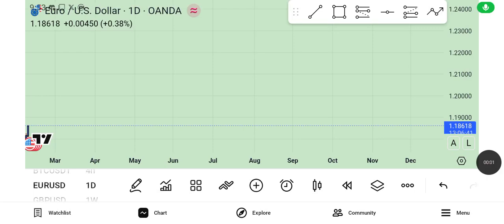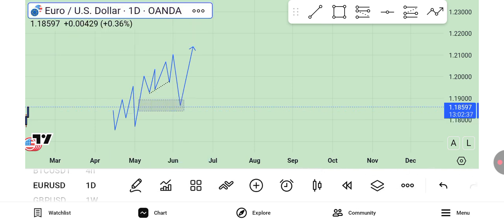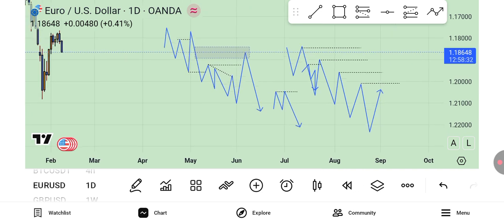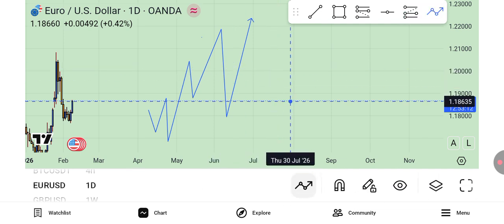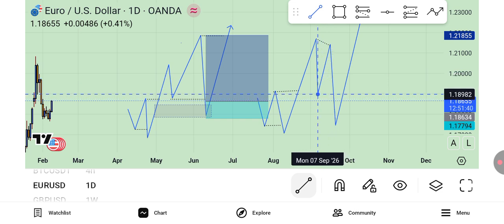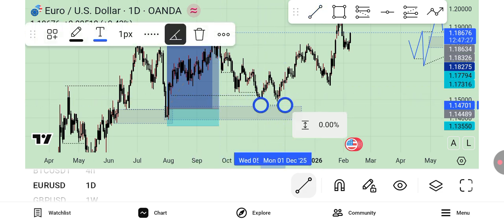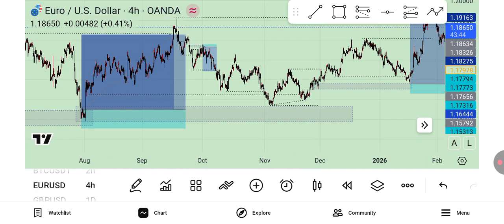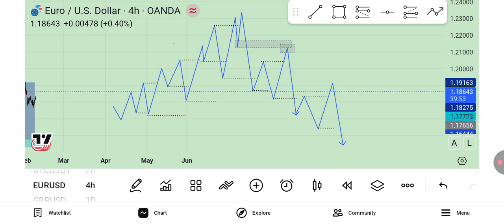How to Read Market Structure Like a Pro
In this video, I explain market structure in a simple and practical way so Forex and crypto traders can better understand trend direction and market bias.
You’ll learn the difference between bullish and bearish structure, break of structure, and change of character — and how to use structure to trade with more clarity.
Market structure is one of the foundations of my trading process, and mastering it can help you stop guessing and start trading with logic.